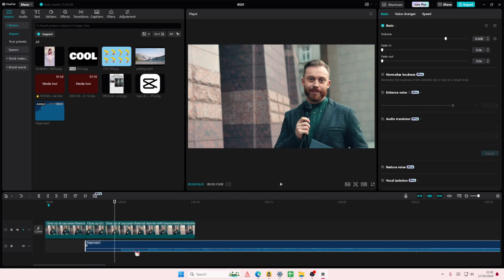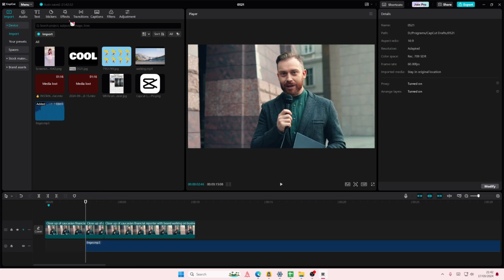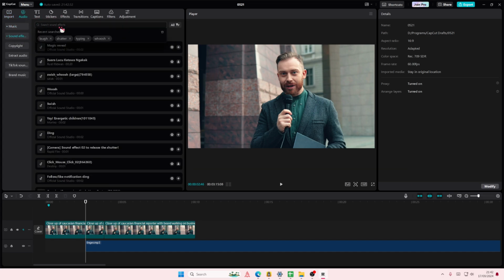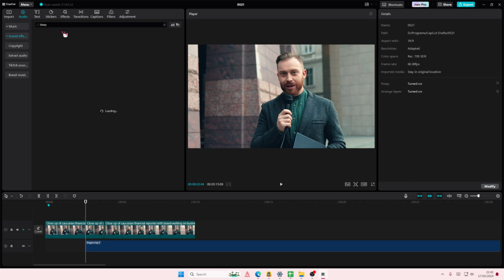🔥 LEARN: How To Mute Bad Words In CapCut (Quick & Easy) | Full How To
Learn how you can mute bad words on CapCut PC by watching this video.